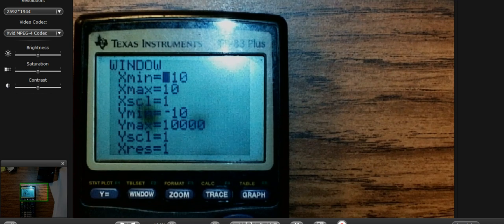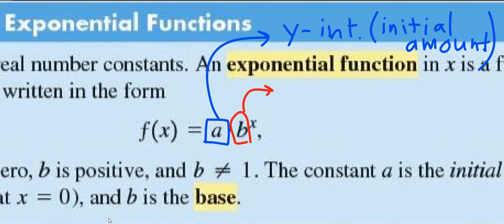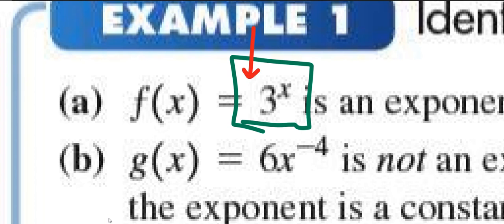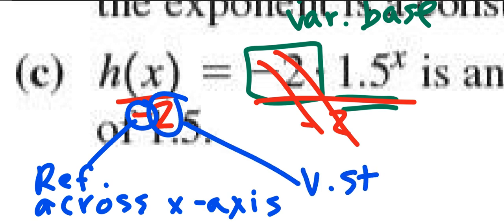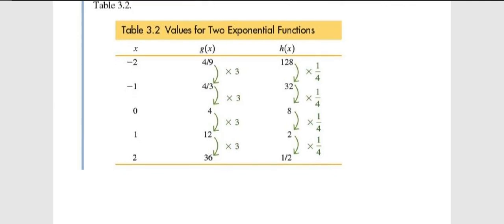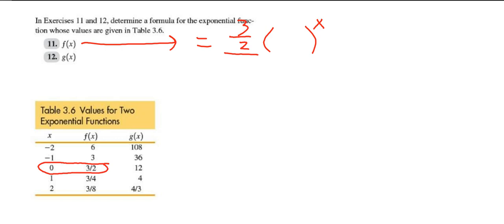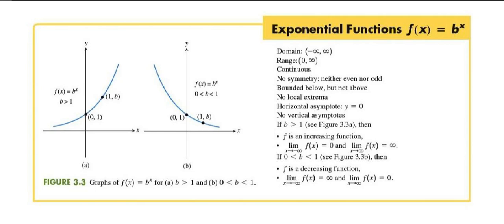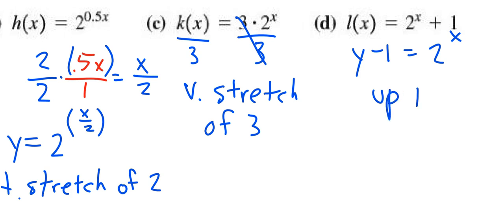3 1 Notes Part 1 Exponential Functions